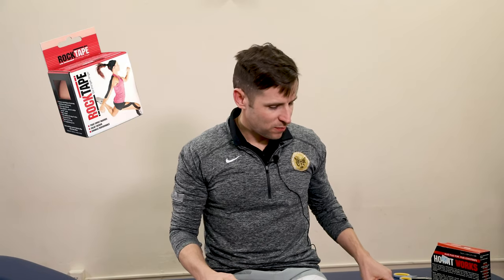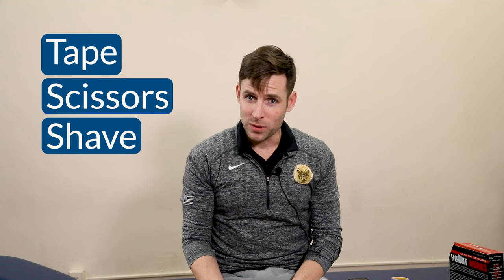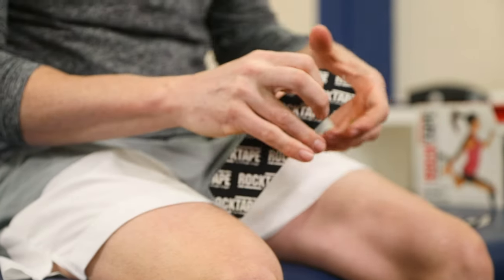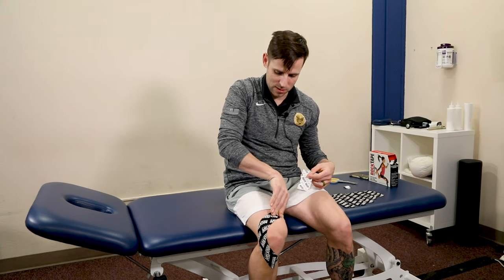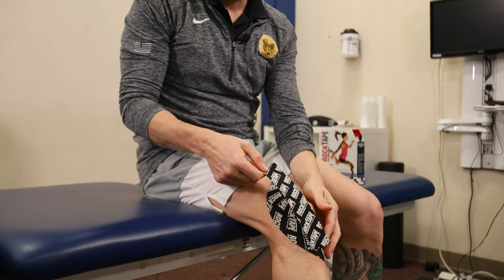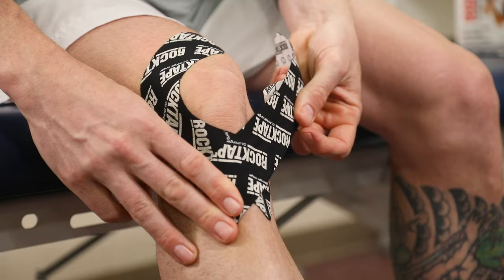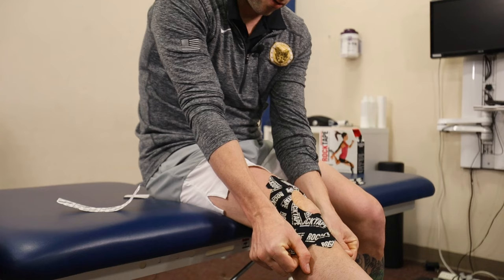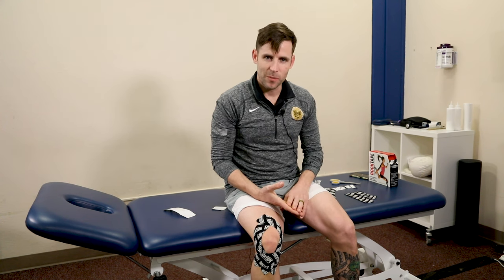How to Tape Your Own Knee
Welcome to our latest "How To" where Dr. Michael Fanning will walk you through the step-by-step process of applying kinesio tape to your knee. Whether you're recovering from an injury or looking to enhance stability during physical activity, kinesio tape can be a game-changer. With clear instructions and helpful tips from Dr. Fanning, you'll gain confidence in applying kinesio tape effectively on your own. Say goodbye to discomfort and hello to improved mobility and performance! Don't miss out on this valuable opportunity to learn from a seasoned professional.